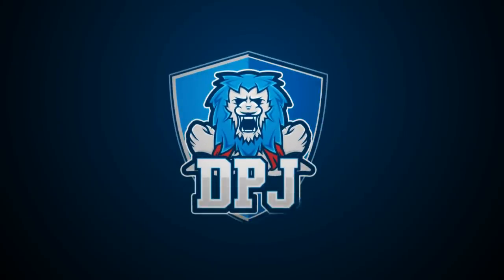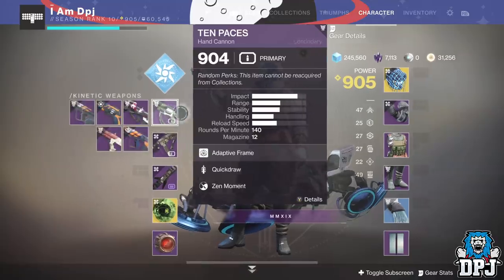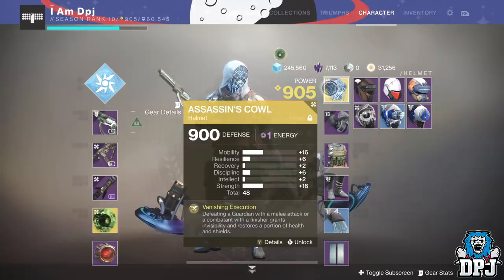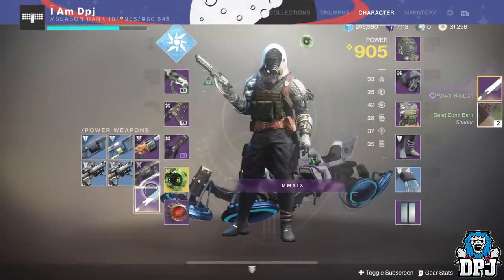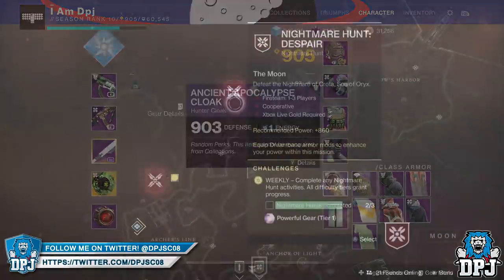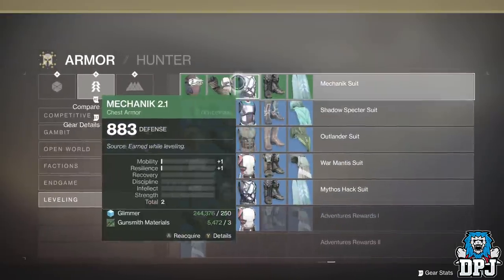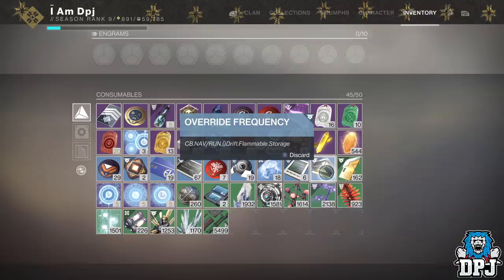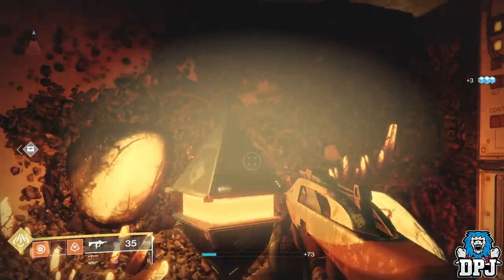Destiny 2 Shadowkeep: 960 POWER LEVEL TIPS & TRICKS